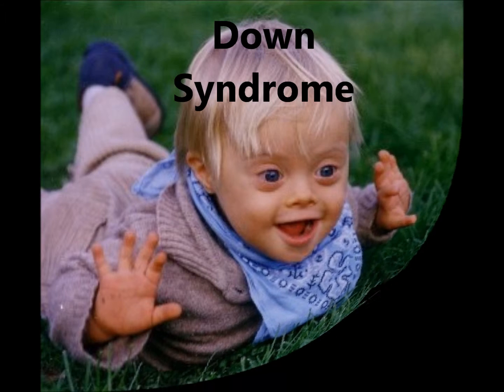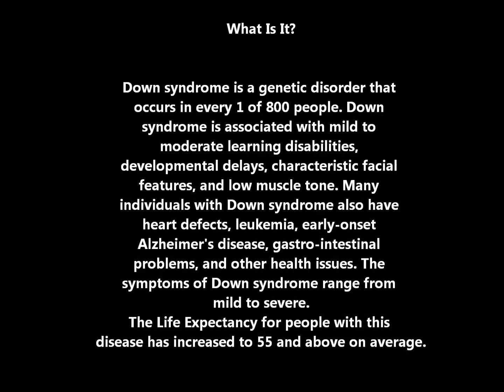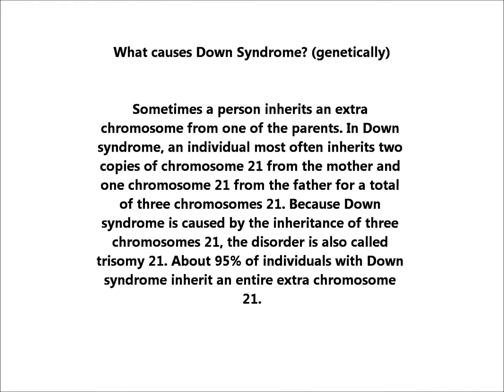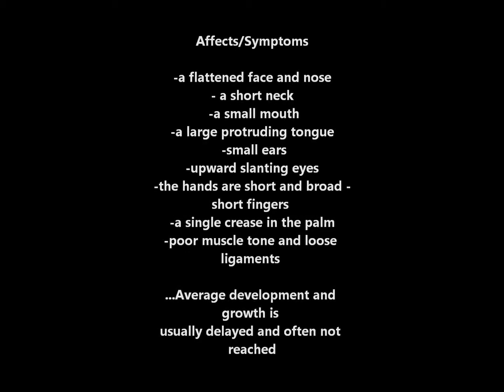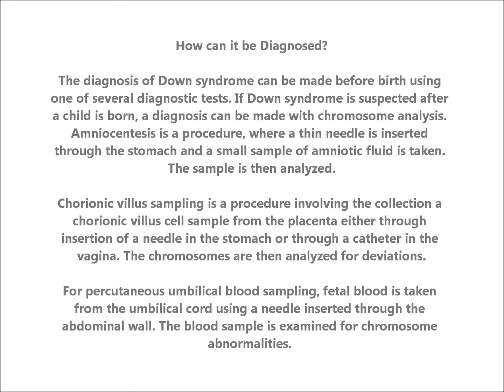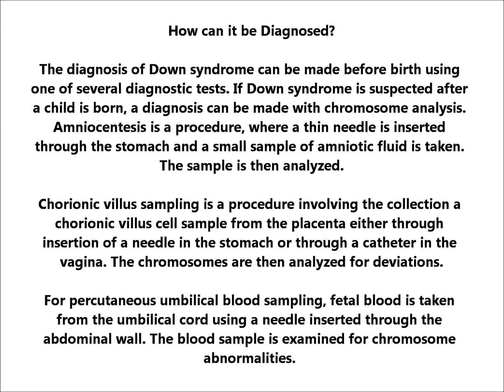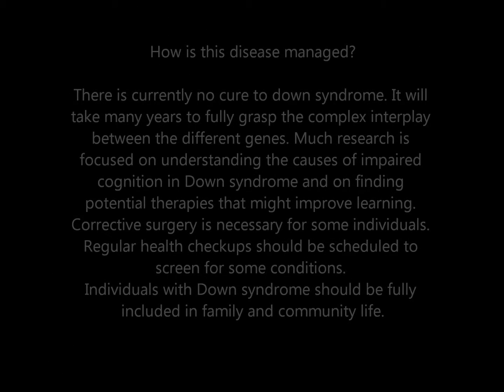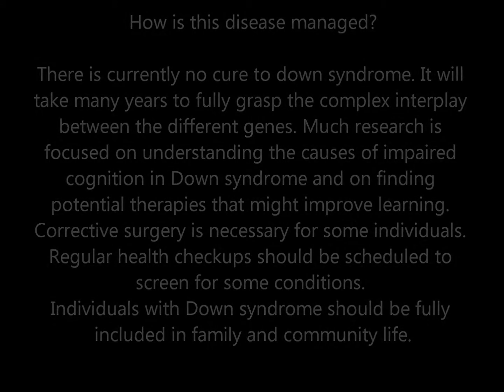Down Syndrome...a Jason Kehoe Production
mrs. Doty Period 5 Biology Project